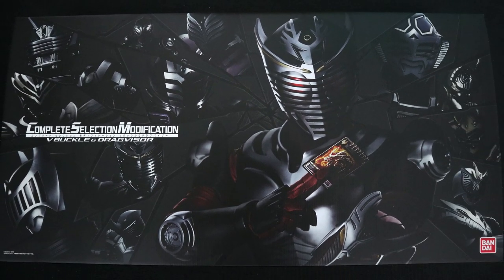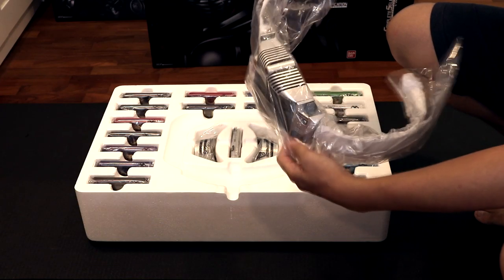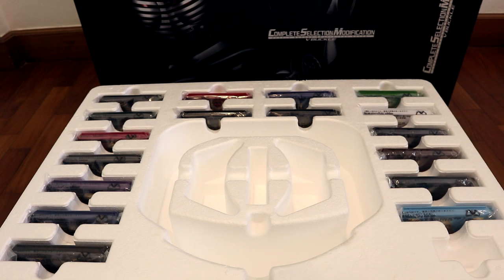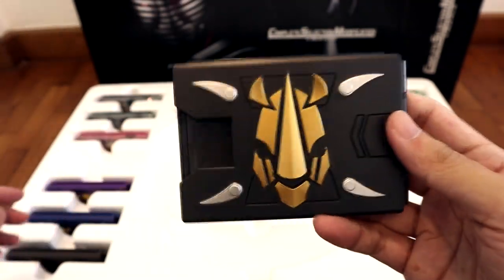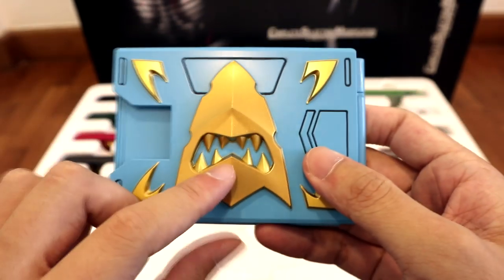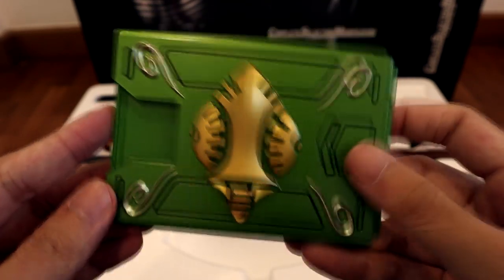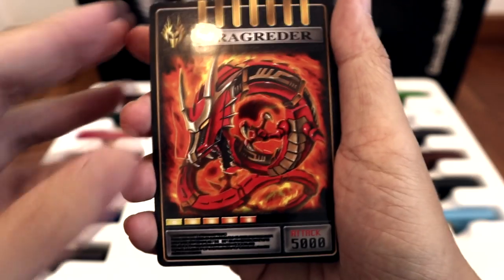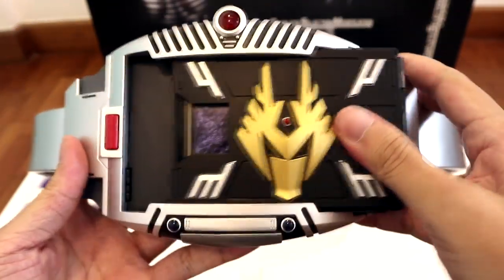COMPLETE SELECTION MODIFICATION V Buckle & Dragvisor Unboxing PART 1 (V Buckle + Advent Decks)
This is an unboxing of the Complete Selection Modification V Buckle & Dragvisor Set, featuring the titular items from Kamen Rider Ryuki. In the first part of this video, I showcase the packaging of the product as a whole, as well as the V Buckle, 17 Advent Decks (13 Basic Decks + 2 Survive Decks + 1 Blank Deck + 1 Abyss Deck), and the Advent & Final Vent cards of the various Riders.

Read my short stories on my personal creative writing blog!